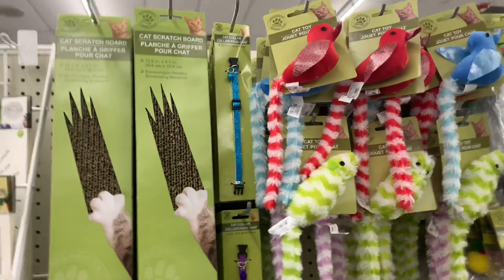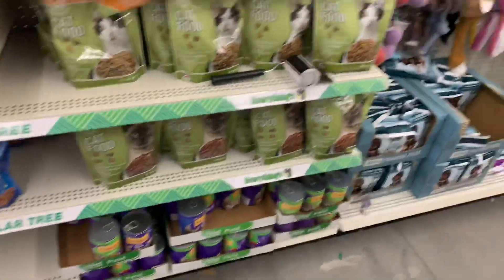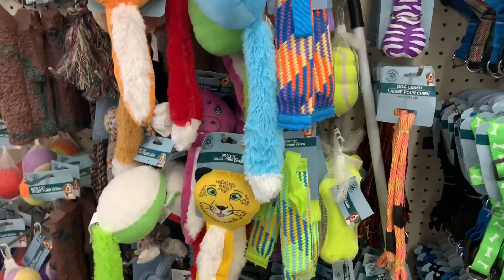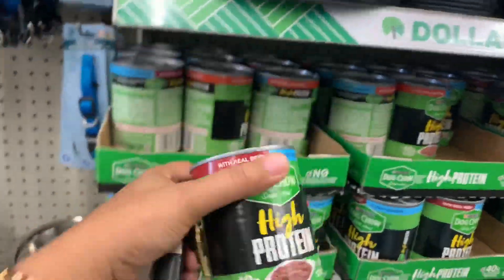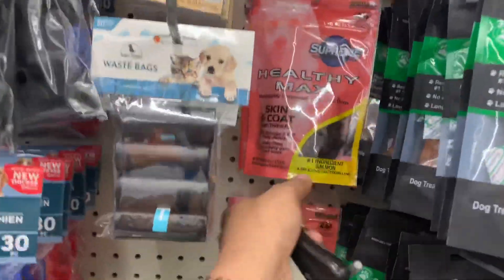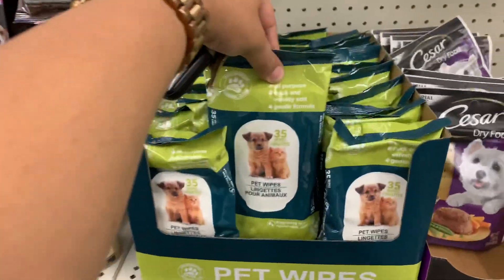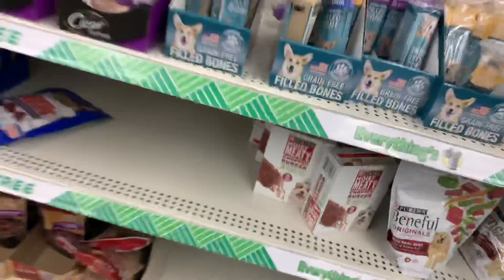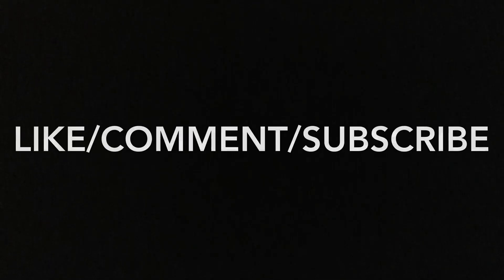Dollar tree Pet Products ( Must See )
I can’t believe all the items dollar tree have for your pets and you save a lot .

Please go check them out and save a lot